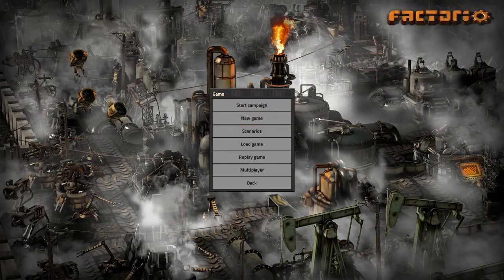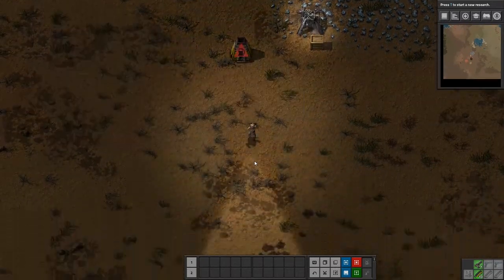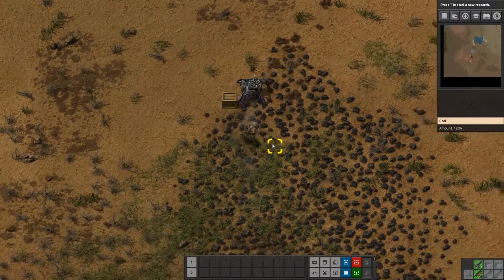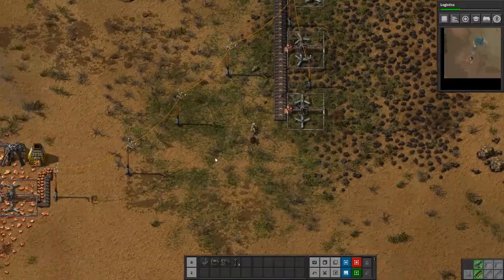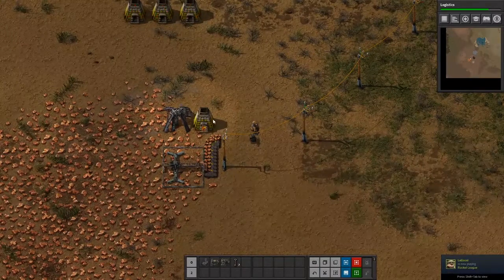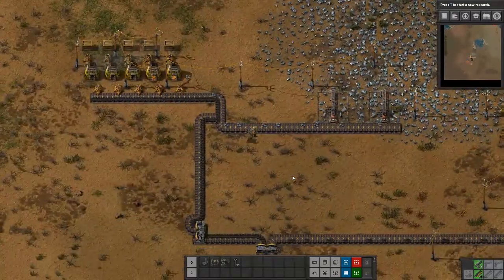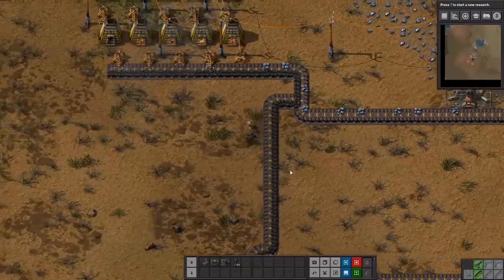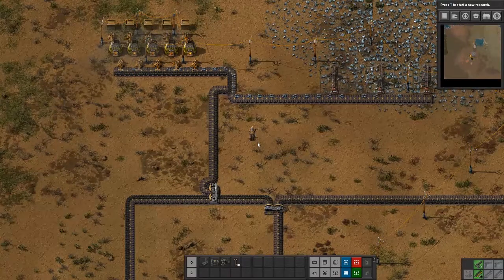Factorio (A vanilla series) - We've only Just Begun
What an amazing feat this is! We have had three uploads this week. Almost seems like there is this global event taking place that leave with more time on my hands to actually try and put out more content.